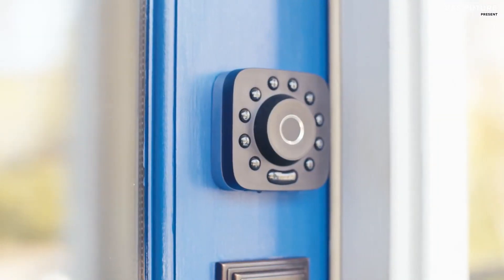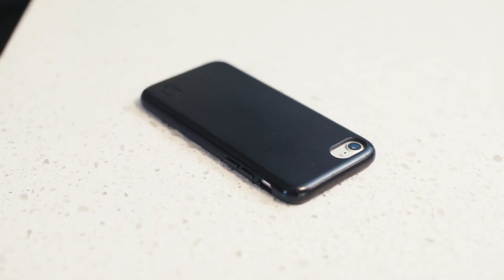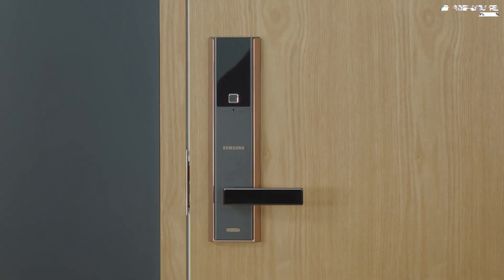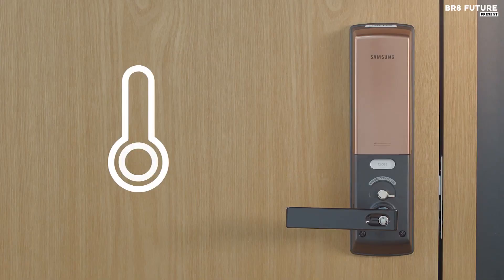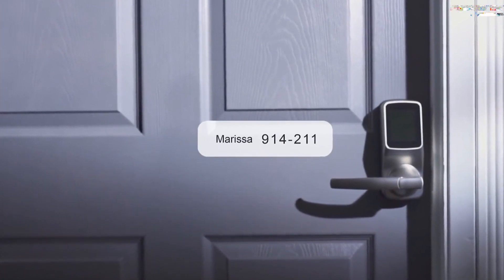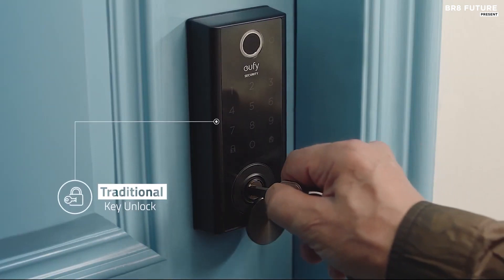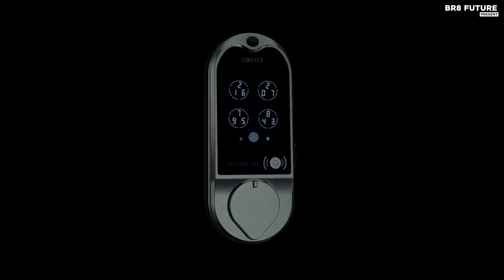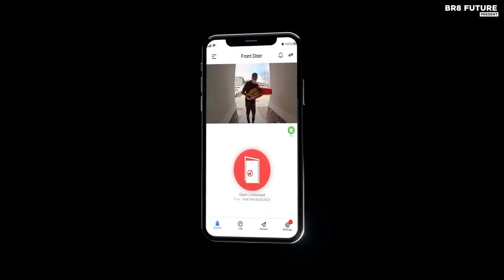Best Fingerprint Door Locks 2023 | Who Is The NEW #1?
Portions of footage found in this video is not original content produced by Br8 Future. Portions of stock footage of products was gathered from multiple sources including, manufactures, fellow creators and various other sources for visual reference only.  If you have any issue with the content or something belongs to you, and you want it to be removed, please do not hesitate to contact us at We will delete it within 24 hours Links to the Best Fingerprint Door Locks 2023 are listed below. At Br8 Future, we've researched the Best Fingerprint Door Locks 2023 on Amazon saving you time and money.

Number 5. Ultraloq U-Bolt Pro Wi-Fi Smart Lock

Number 4. Samsung SHP-DH538

Number 3. Lockly Secure Plus

Number 2. eufy Security Smart Lock Touch

Number 1. Lockly – Vision Elite Smart Lock Deadbolt

In today's digital age, security has become a top priority for homeowners and businesses alike. One of the most popular ways to secure your property is by installing a fingerprint door lock. Not only does it provide a high level of security, but it's also incredibly convenient.

Fingerprint door locks have come a long way since they were first introduced, and with advancements in technology, they have become even more sophisticated and reliable. In this article, we will be discussing the best fingerprint door locks of 2023 that offer the most advanced features and functionality to keep your property safe and secure.

The market is flooded with different types of fingerprint door locks, and choosing the right one can be a daunting task. To help make your decision easier, we have researched and tested the top-rated fingerprint door locks of 2023.

Ensuring simple yet secure access is key for every property. So, choosing the right locks for your multifamily or commercial building is vital. Using a fingerprint lock as your commercial door lock eliminates the cost of having to replace physical keys. Biometric locks are also secure and easy to use. and that's where our guide to the Top 5 Best Fingerprint Door Locks 2023, you can buy for this year comes in.

Hope you enjoyed my Best Fingerprint Door Locks 2023 video.